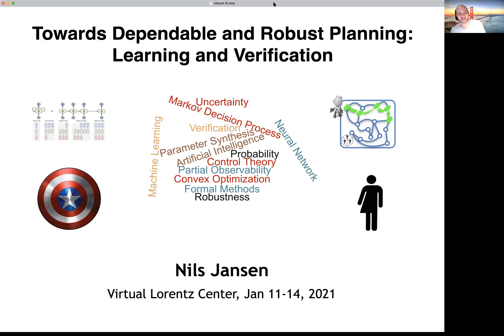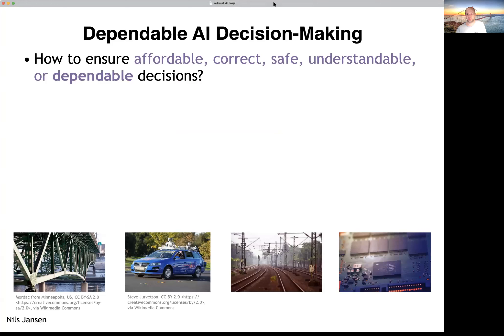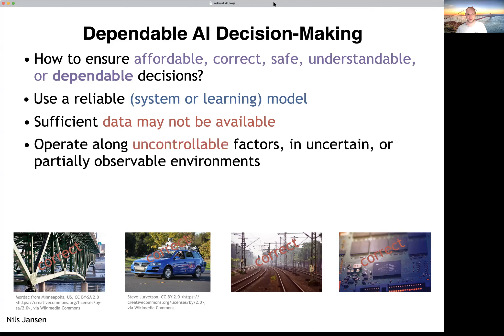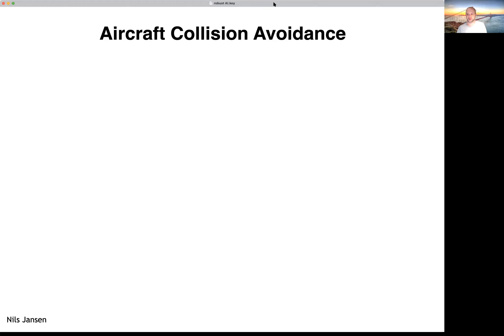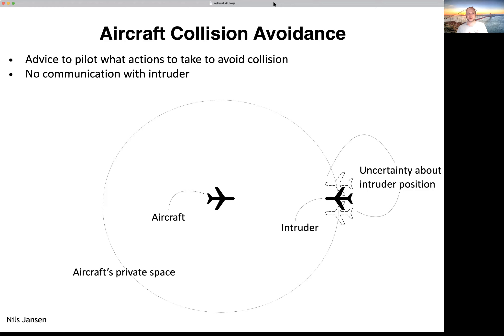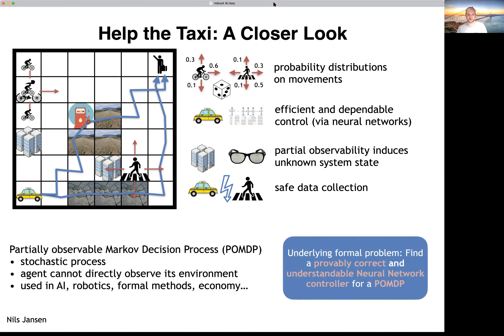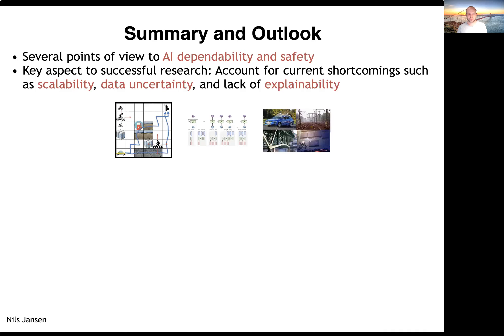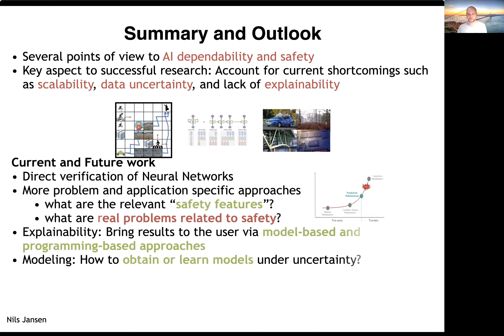Towards Dependable and Robust Planning: Learning and Verification, Nils Jansen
Lorentz Center Robust AI workshop